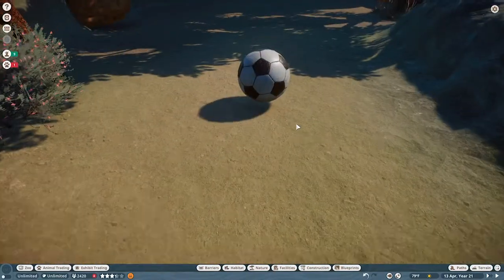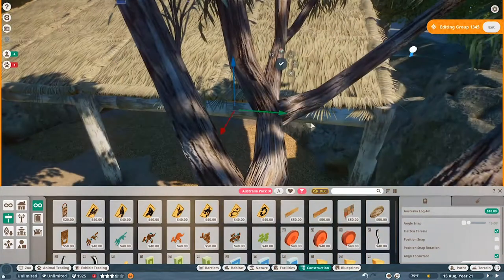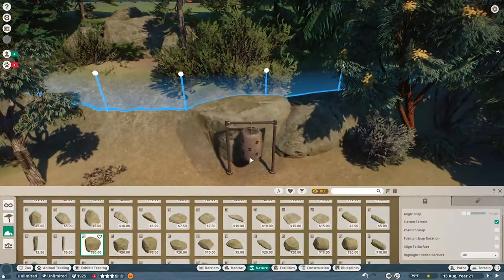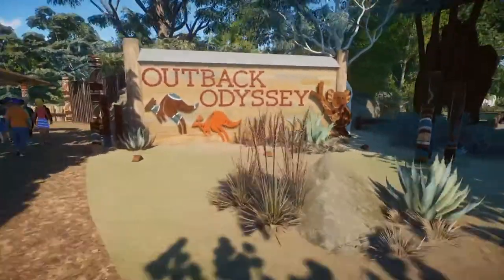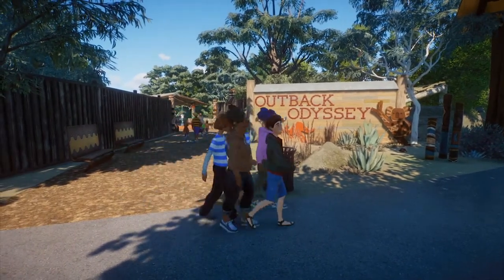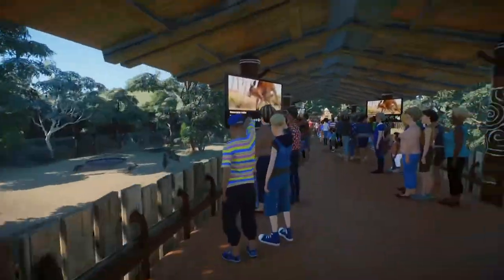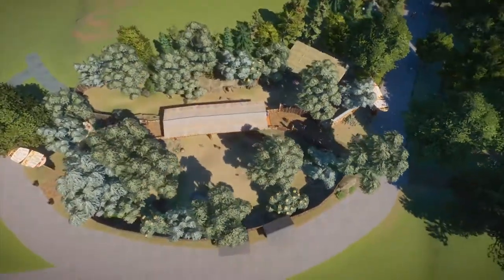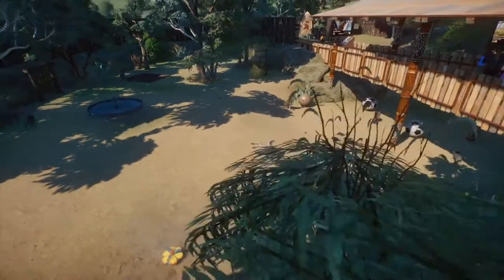Outback Odyssey - Ranger Park Zoo - Episode 13 | Planet Zoo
Ranger Park Zoo is a new zoo build project on the channel aiming to create a realistic midwest zoo within Planet Zoo.

The real-time walkthrough with commentary starts at 9:37 if you are not interested in watching all the timelapse.

In this episode, we explore the new Australia DLC Pack by building an Outback Odyssey, complete with Kangaroos and Koalas.  I play around with all the new pieces that were added to make a build that is meant to be immersive, I hope you all enjoy the build.